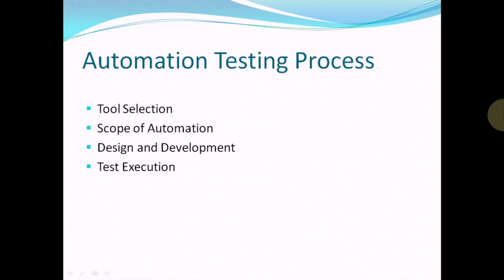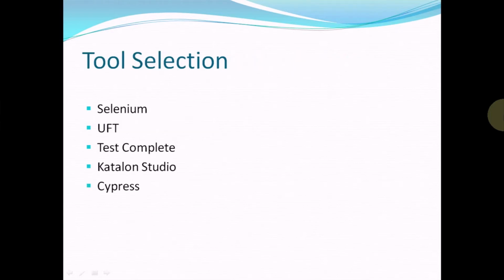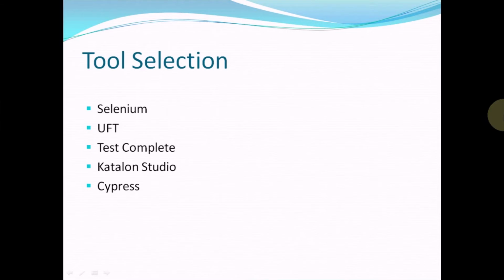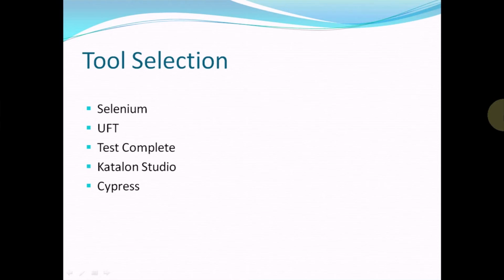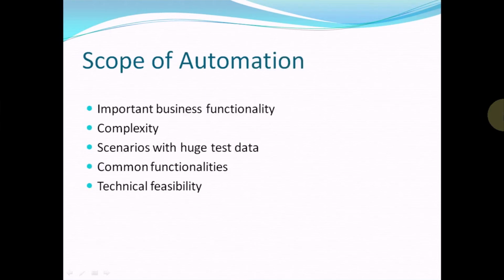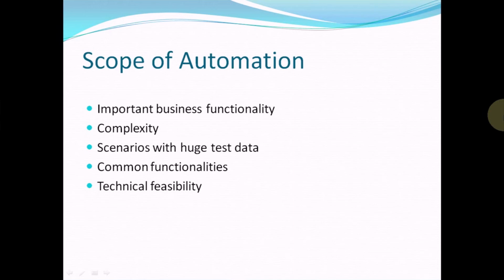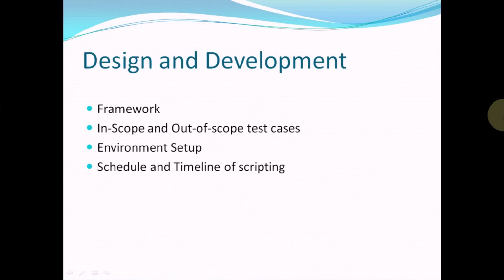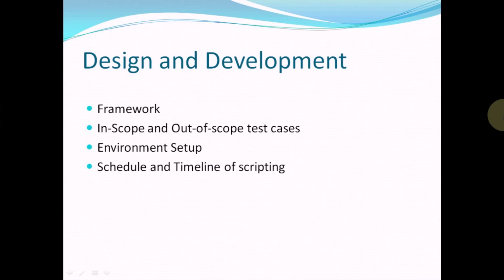Automation Testing Process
Selenium : Automation testing Process
Tool Selection
Scope of Automation
Design and Development
Test Execution